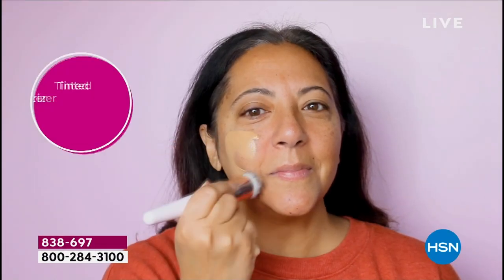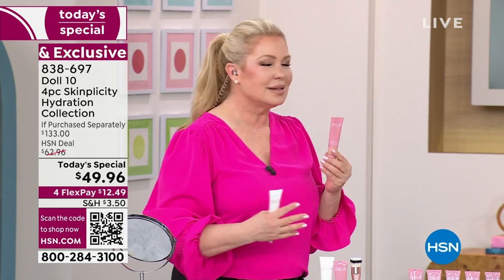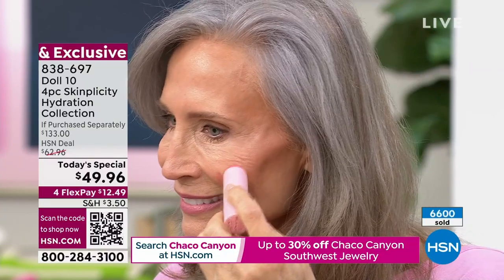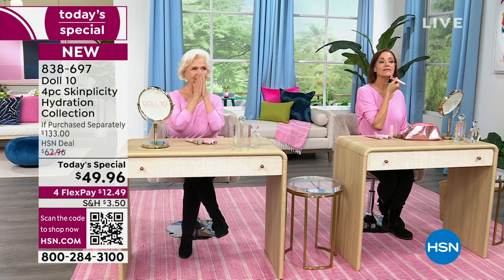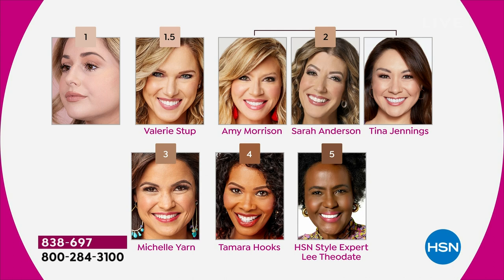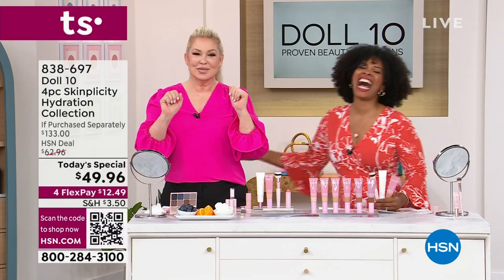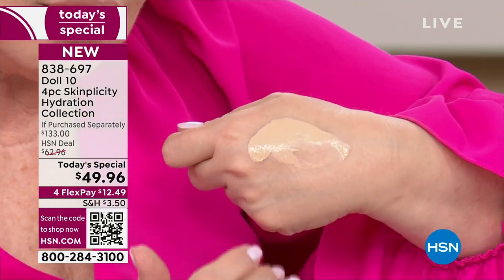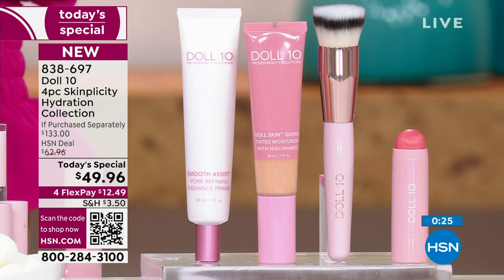Doll 10 4piece Skinplicity Hydration Collection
Doll 10's 4piece Skinplicity Collection is the ultimate solution for achieving a flawless complexion. This set includes a primer, tinted moisturizer, and illuminator all designed to hydrate your skin while blurring imperfections.

    .23 oz. The Multitasker Color Illuminator  Glow Getter
    1 fl. oz. Tinted Moisturizer with Niacinamide
    1 fl. oz. Smooth Assist Pore Refining Radiance Primer
    No 11 Stippling Brush

Multitasker Color Illuminator

    Creamy color balm delivers a flush of hydrating color for cheeks, lips, and eyes that is buildable, blendable, and light weight
    Powered by skinloving ingredients like tocopherol acetate, a form of Vitamin E, avocado oil, and shea butter
    Mistakeproof formula creates a healthylooking glow in an instant and brightens up your complexion
     Proprietary creamtopowder formula can be used as blush, highlighter, and more
    Nonirritating formula

Tinted Moisturizer

    Combines makeup, skincare, and antioxidants that may help fight against free radical aggressors
     Formulated specifically for sensitive skin, this gentle blend of skinloving ingredients provides a sheer, luminous finish while hydrating and nourishing skin
    Contains niacinamide, and ingredient that helps brighten the look of skin and improve the look of your complexion
    With every wear, skincare ingredients visibly hydrate, smooth, and blur skin
    Contains marshmallow extract to hydrate and soften skin

Pore Refining Primer

    Makeup and skincare hybrid that smooths and blurs the appearance of pores and texture while hydrating with a transparent, radiant finish
    Works to smooth skin texture, minimize the appearance of pores and fine lines while adding subtle luminosity to the skin
     Formulated with sodium hyaluronate, plant based collagen, caffeine, and Matcha extract to nourish the skin with moisture and diamond powder to blur imperfections and texture
    Free from parabens, sulfates, and phthalates

    Ultrasoft, synthetic bristles can be used with liquids, creams, and powders
    Helps to achieve perfect placement, easy blending, and flawless application every time
    Each brush will blend expertly for foolproof, flawless looks with every application

    Apply a dime sized amount of the Pore Refining Primer to skin and blend with fingertips or a brush
    Next, apply the Tinted Moisturizer to skin and blend with fingertips or a brush
    Finish by applying Multitasker Color Illuminator to the cheeks, lips and into the crease of the eyes for a monochromatic, lifted effect